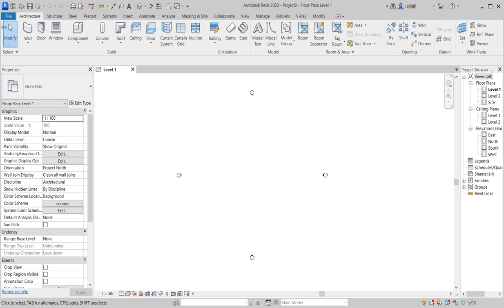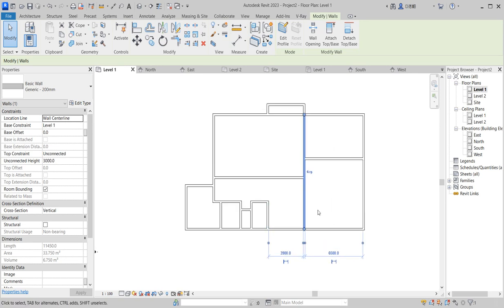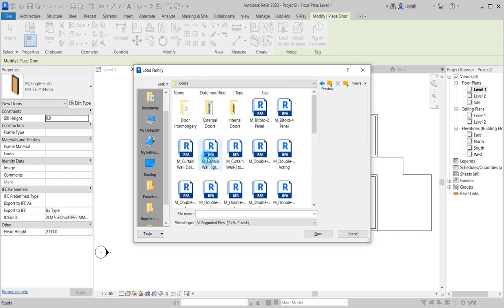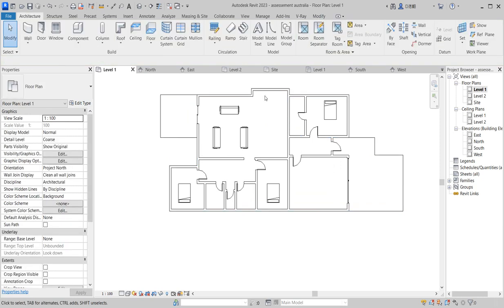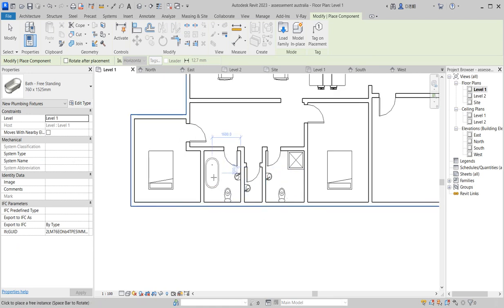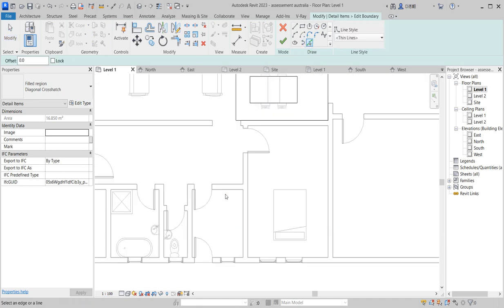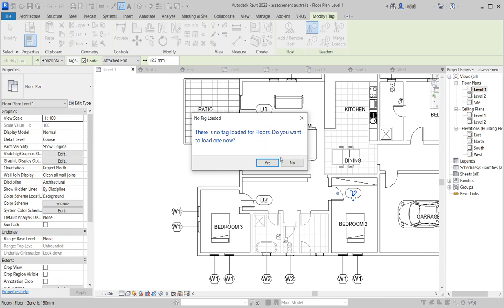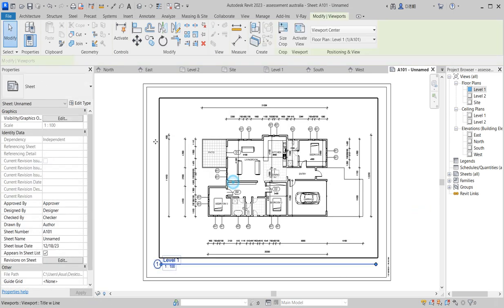REVIT FROM BEGINNING TO PRO | COMPLETE PLAN GUIDE REVIT 2024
CHRISTMAS BONUS❤️🏠: REVIT FROM BEGINNING TO PRO | COMPLETE PLAN GUIDE REVIT 2024